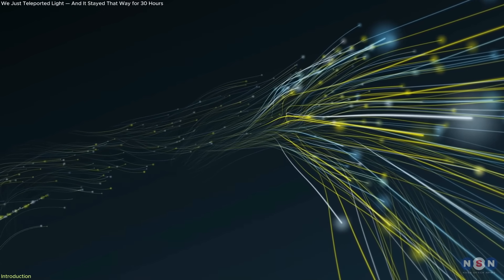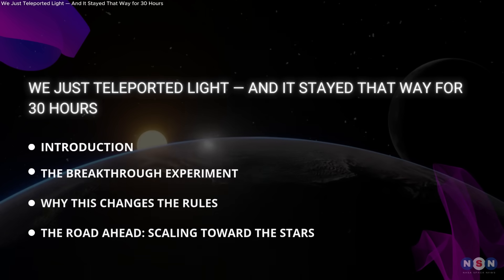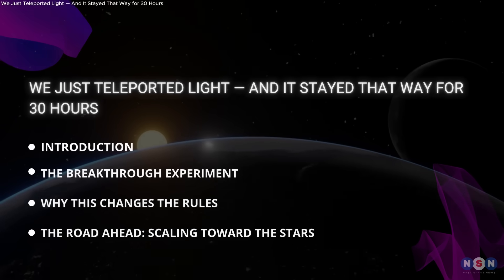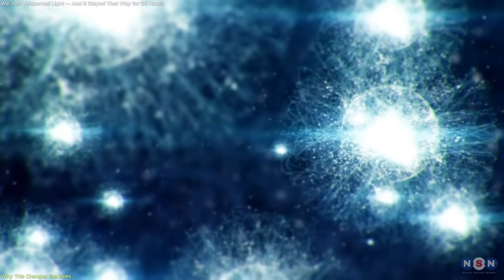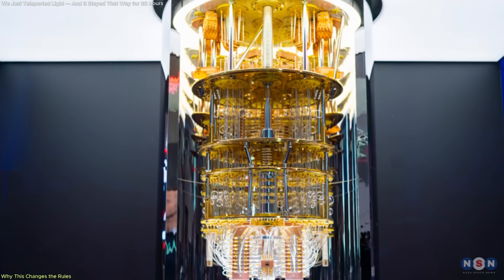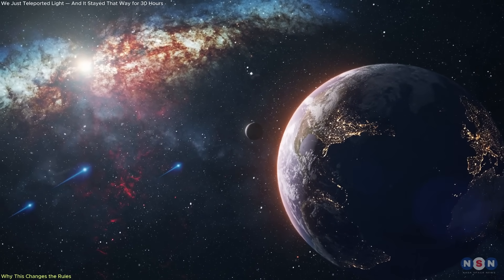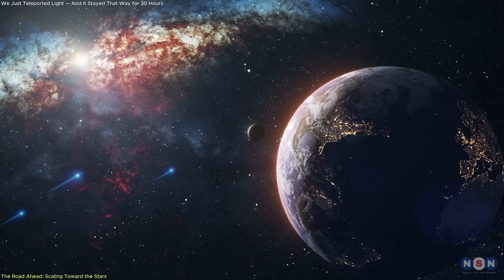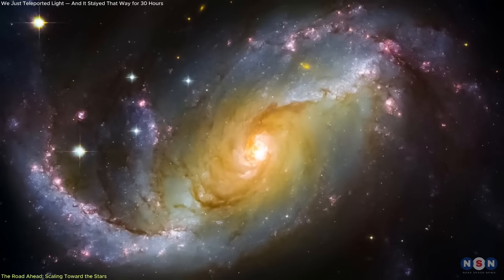We Just Teleported Light — And It Stayed That Way for 30 Hours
Light was just teleported for over 30 hours using quantum entanglement—and it happened on real internet cables. Scientists at Oak Ridge National Lab proved it's possible to stabilize quantum communication outside the lab, opening the door to a future of ultra-secure data and even galactic messaging. Watch now to learn how it works.

0:00 intro
1:16 The Breakthrough Experiment
3:47 Why This Changes the Rules
6:28 The Road Ahead: Scaling Toward the Stars
9:05 outro